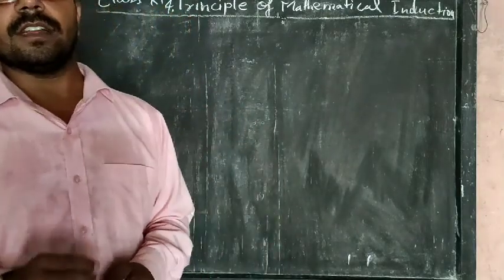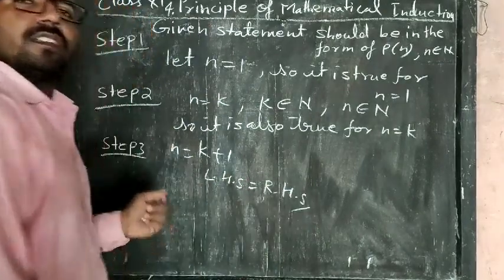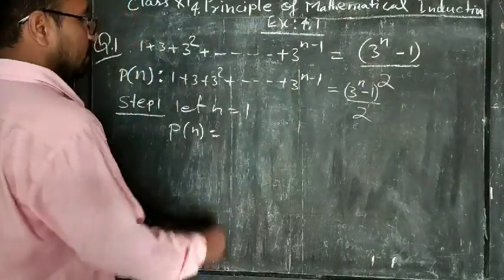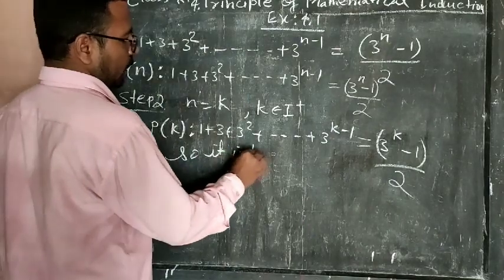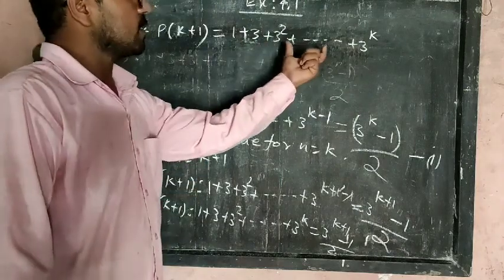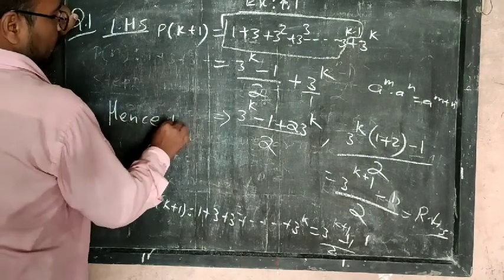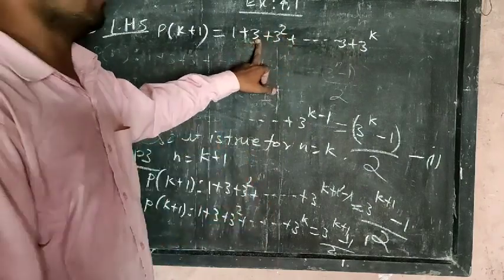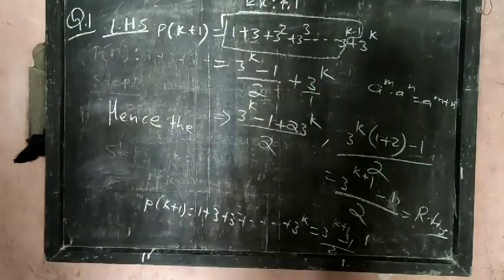Class 11 chapter 4 principle of mathematical induction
Basic concept & Exercise 4.1 Q1